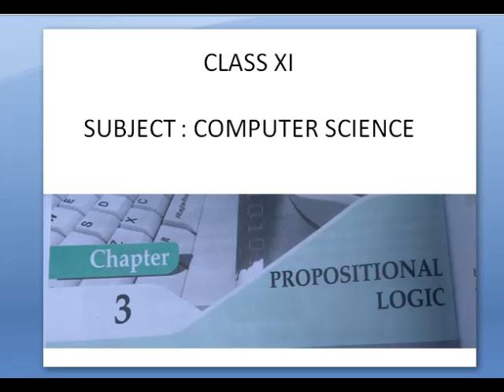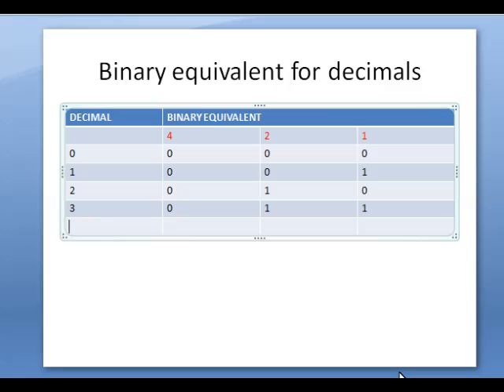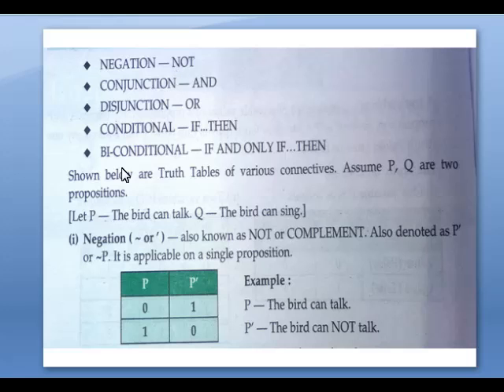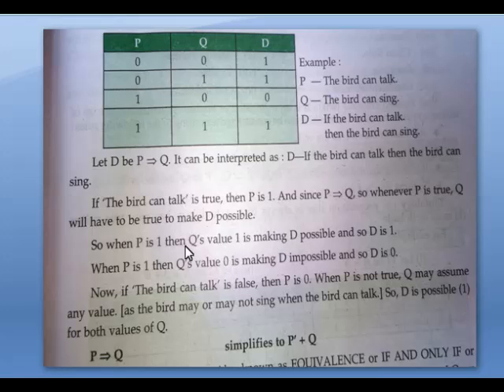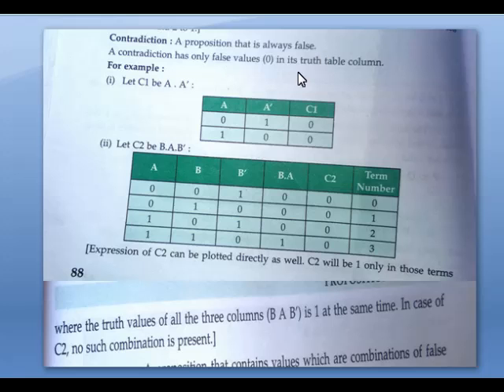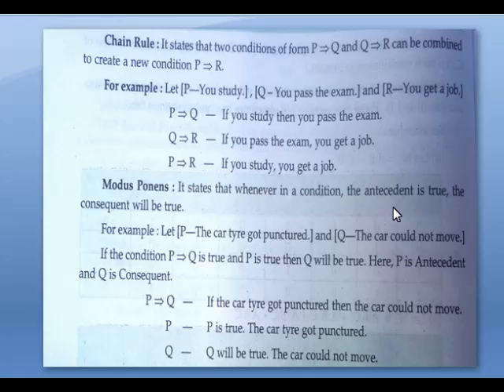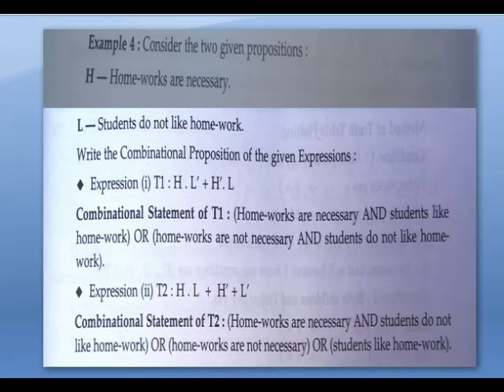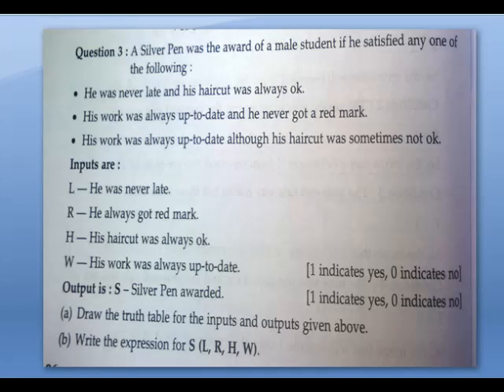Class XI Subject : Computer Science. Chapter : propositional Logic by Roselin Ma'am